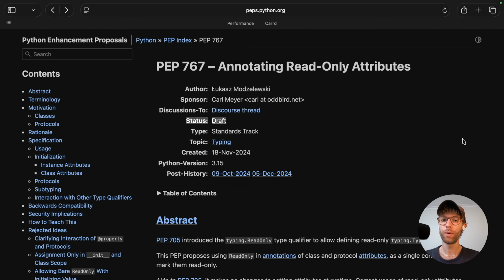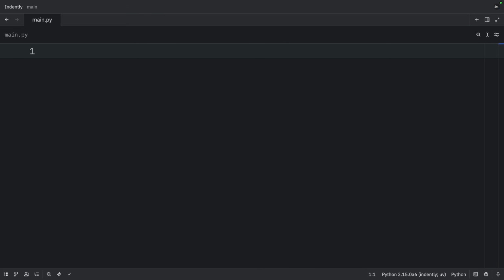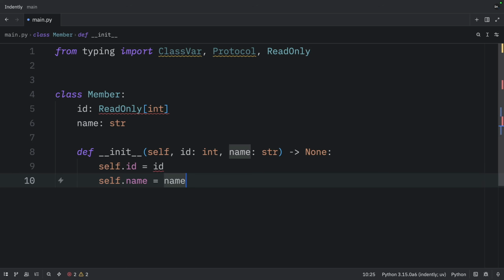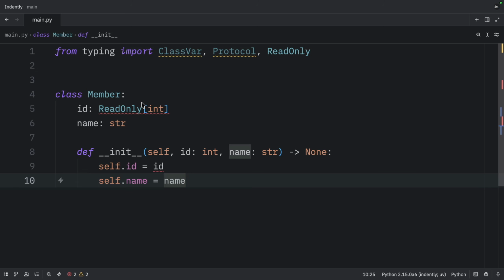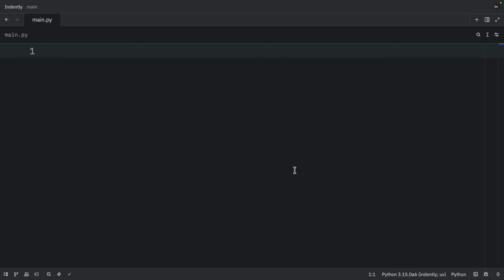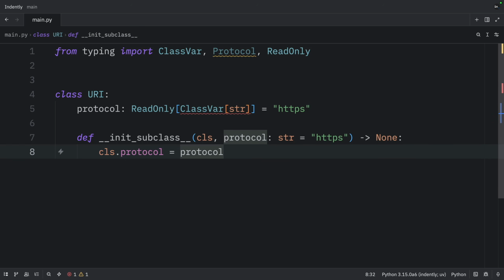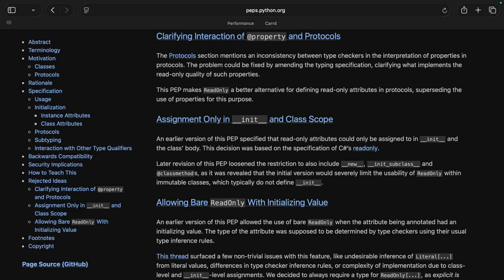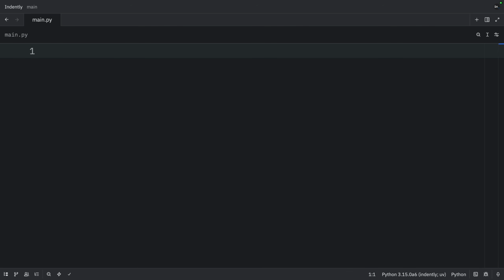"ReadOnly" for Classes in Python 3.15?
In today's video we're going to look at PEP 767, which introduces an updated version of ReadOnly which will start to work with classes instead of only working with TypedDict!